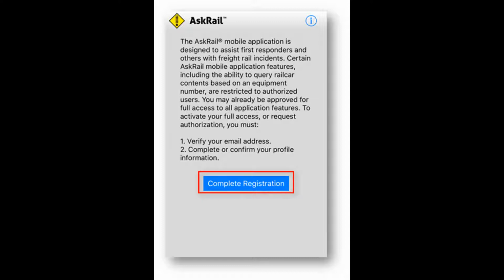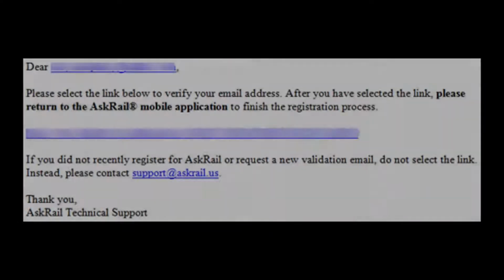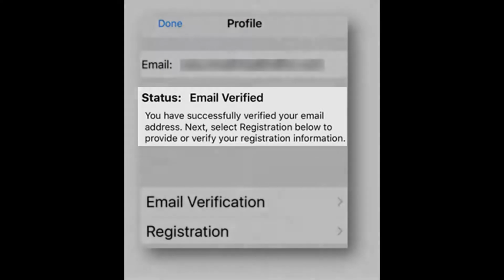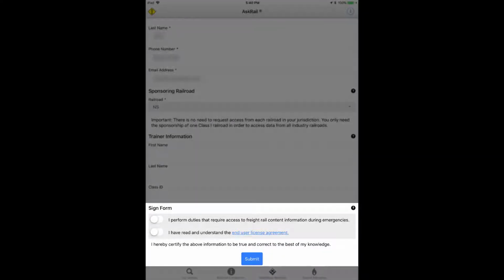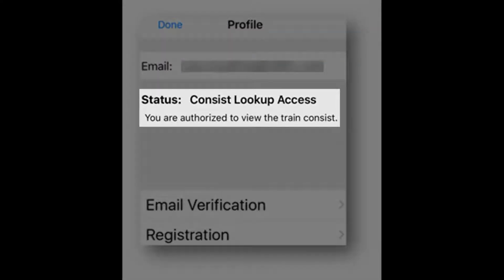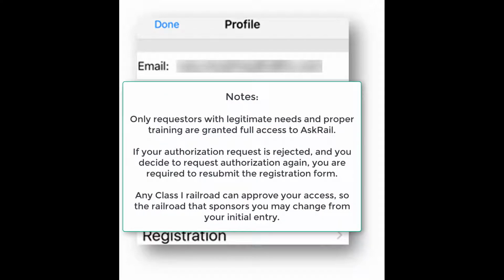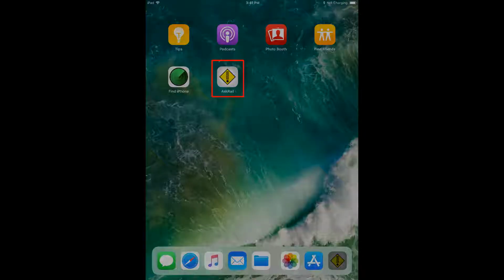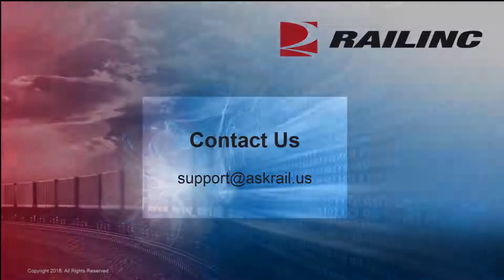AskRail: Registering to Use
Learn how to register to use AskRail.